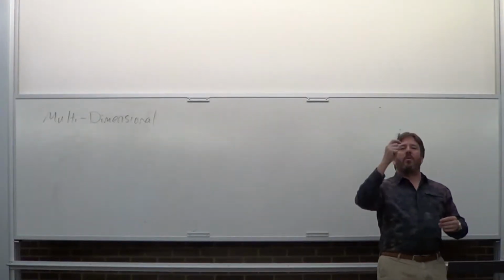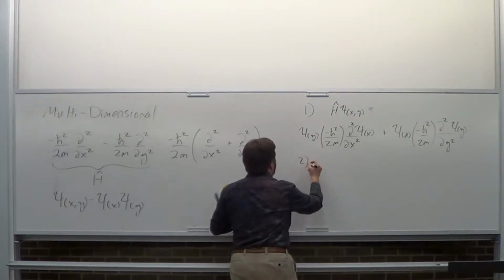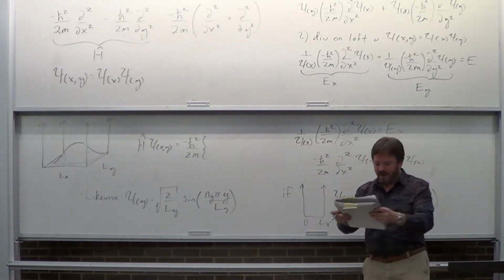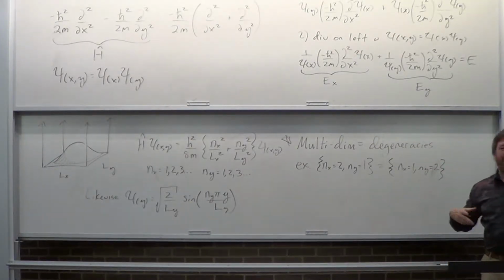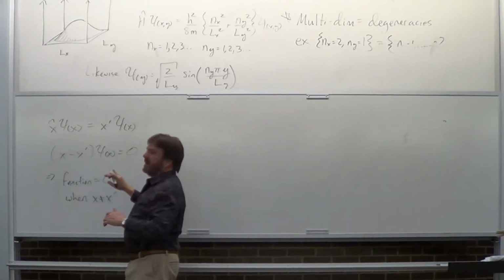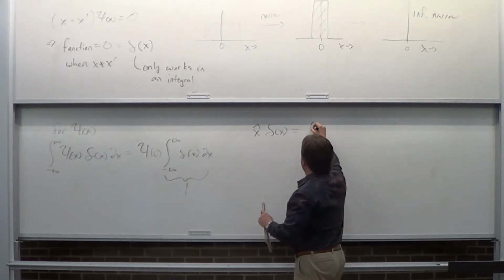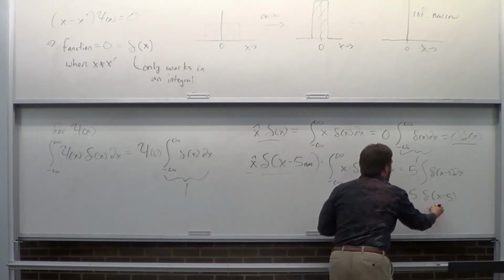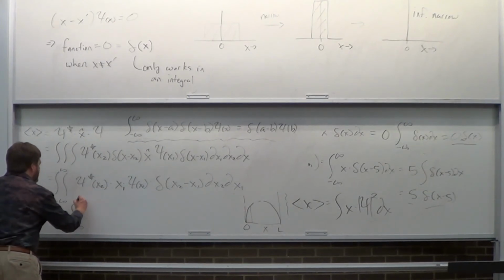Lecture 19 Supplement- Multidimensional Quantum Mechanics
The 2D particle in a box and the Dirac delta function.